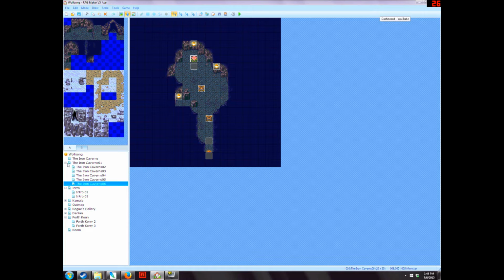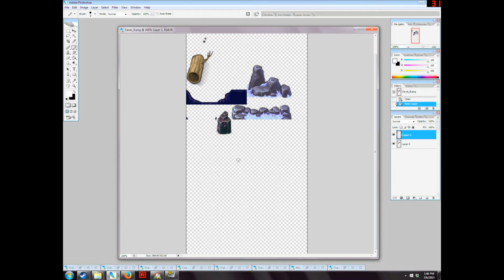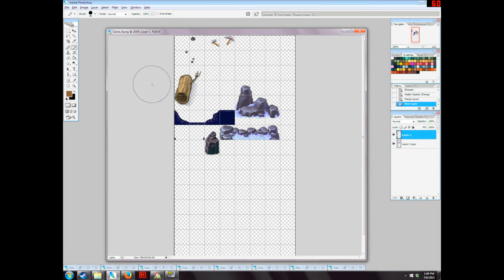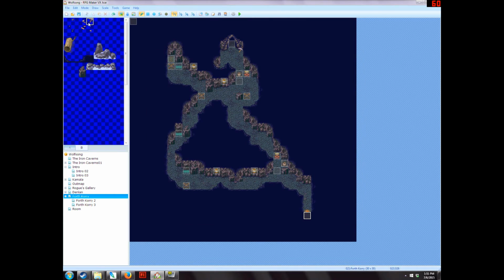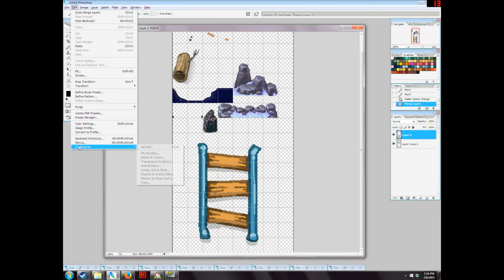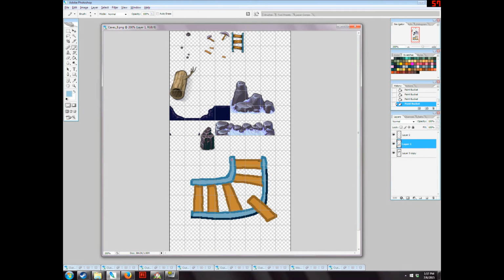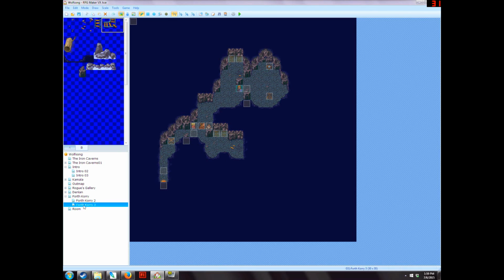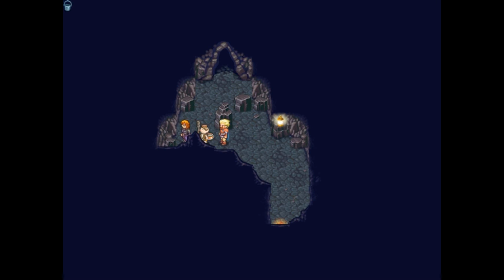Getting The Most Out of Your Tilesets in RPGMAKER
This video is a quick and simple tutorial about how to extend the life of your tilesets in game. A simple method I try to use to keep maps interesting while reusing a lot of tilesets.

This is done in RPGMAKER VX, but really applies to any game at all that uses tile art. And can even extend to 3d assets if you think about it. Essentially, just add something new, to every new area to keep it fresh.